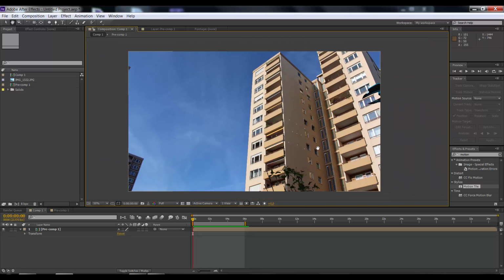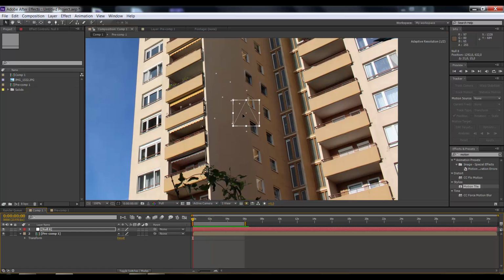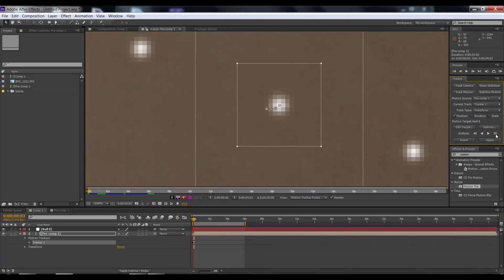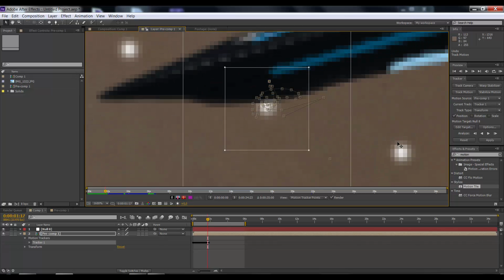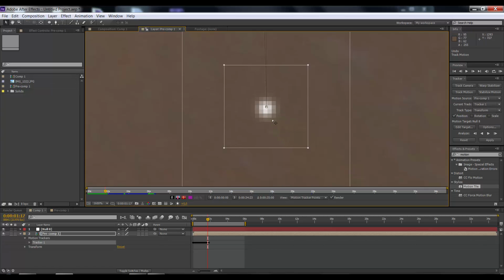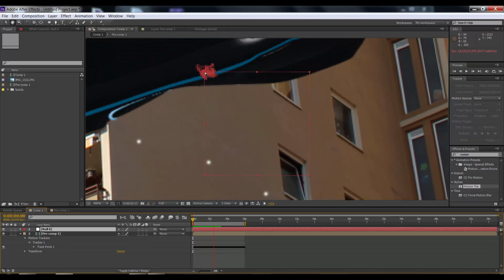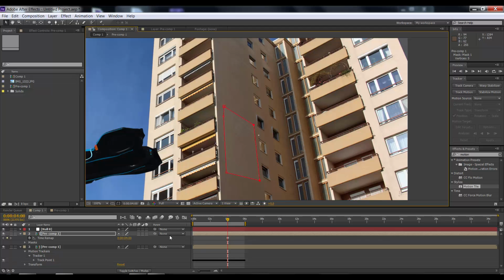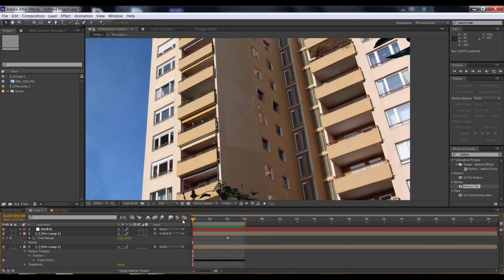Tutorial: How to Track when Tracker get's covered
This tutorial shows you how to track when the tracking marker get's coveres by some Object.

hope I can help